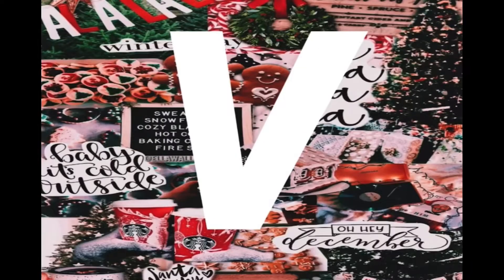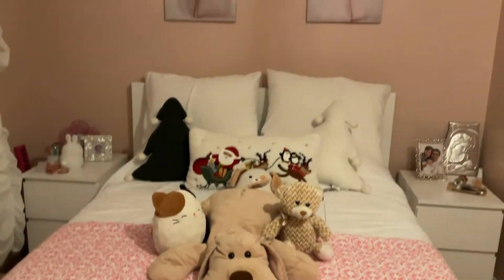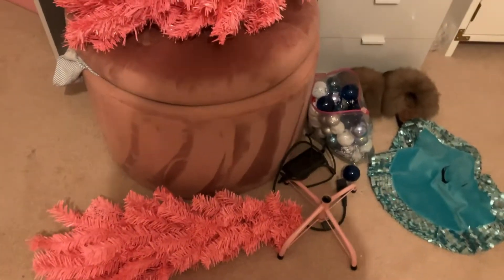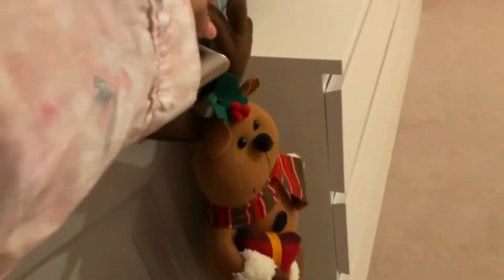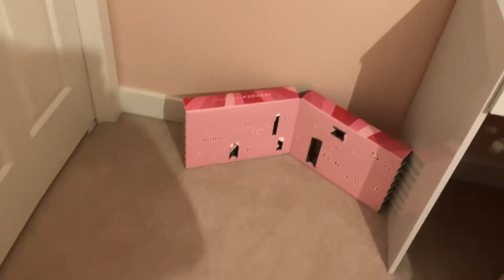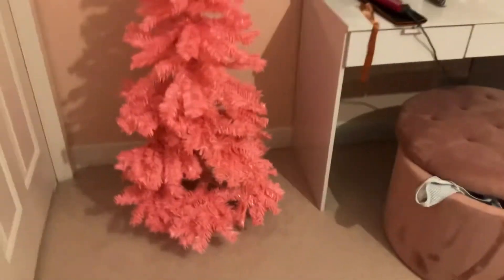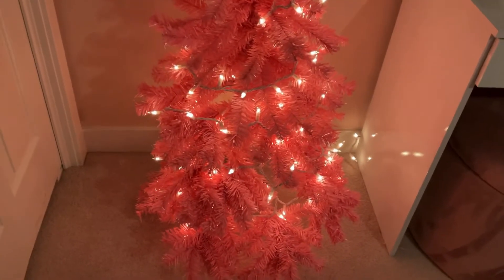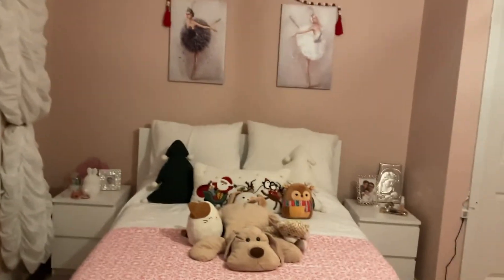VLOGMAS DAY 5 || vlogsbysofia || decorate my room for Christmas with me!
So happy to finally do this! A little late, but hey at least it’s still the beginning of December! Love you all! 💕